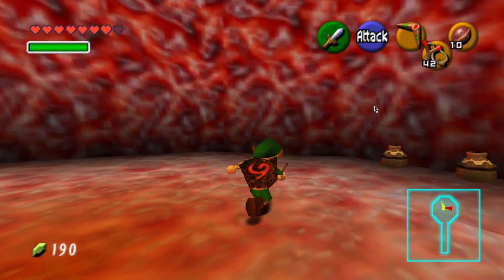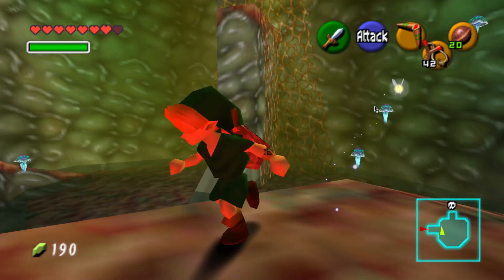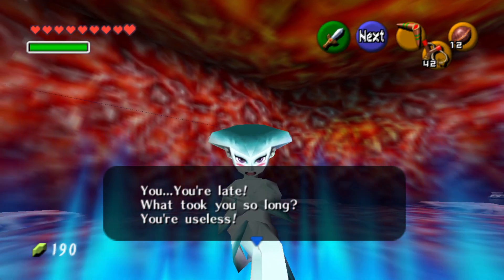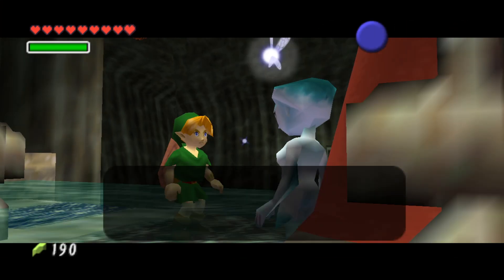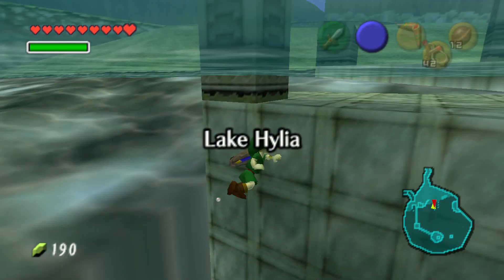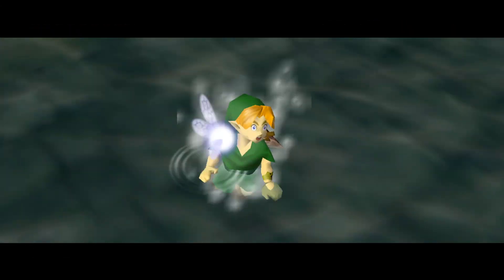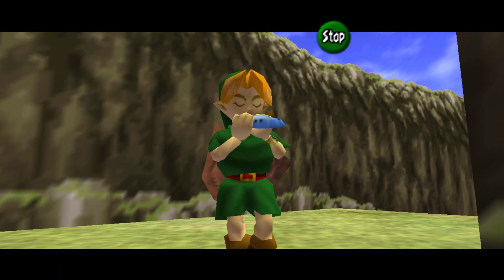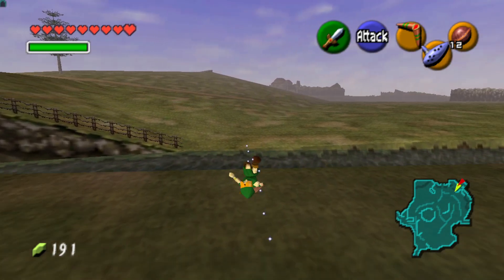LoZ: Ocarina of Time - #13. The Last Spiritual Stone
We get the last spiritual stone from Ruto (which means we're now engaged) and then we have an encounter with Ganondorf!